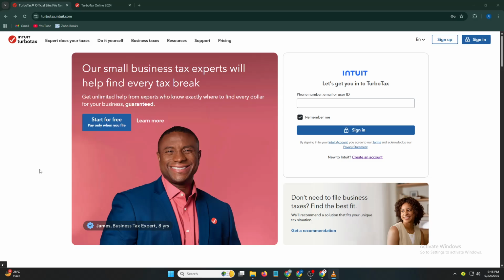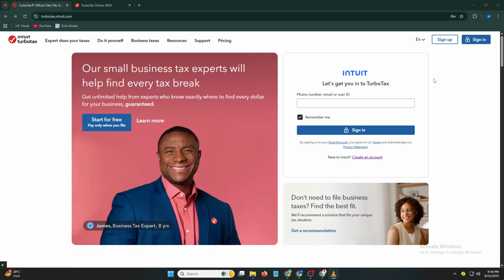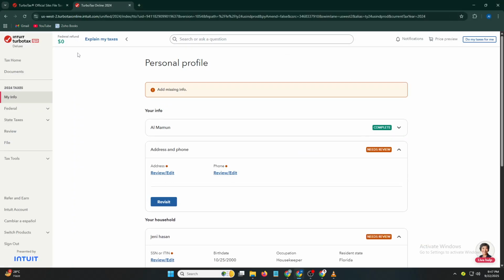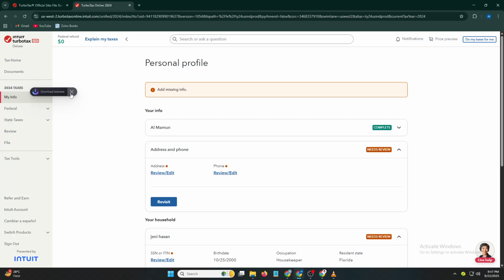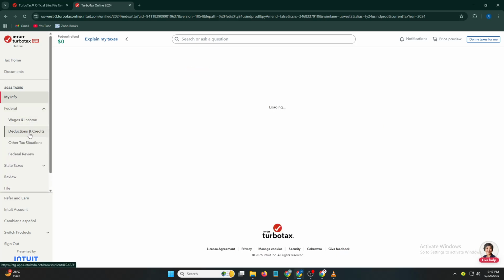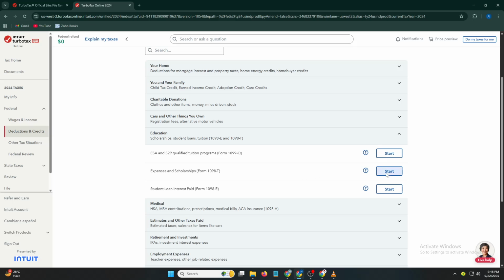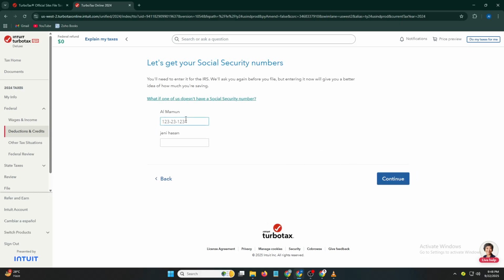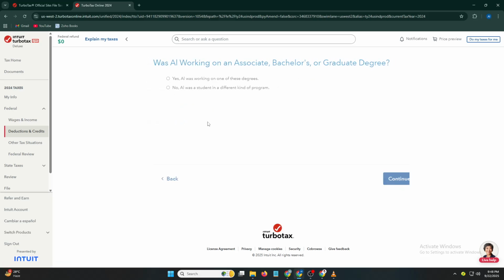How to Import Form 1098 t Data into Turbotax - 2025 (Very Easy)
"How to Import Form 1098-t Data into Turbotax
In this video, you will learn how to import Form 1098-T data into TurboTax quickly and accurately. We’ll guide you step by step on entering your tuition and education expenses from your 1098-T form directly into TurboTax, making your tax filing easier. This tutorial also covers tips on reporting scholarships, grants, and education credits to maximize your tax benefits. Whether you’re a student or a parent, this video will help you confidently handle your education tax forms in TurboTax.